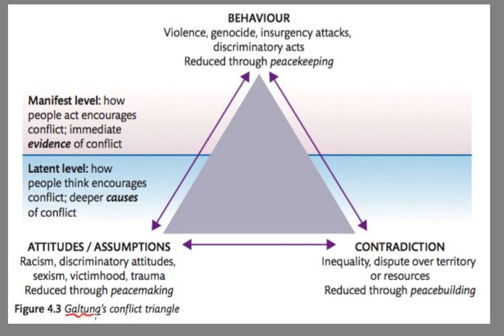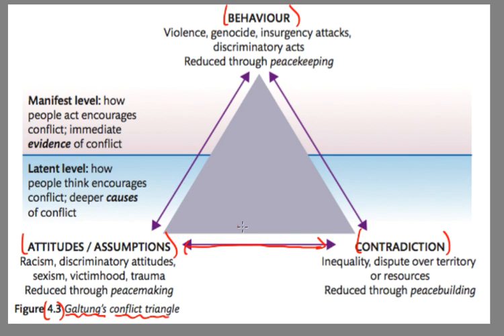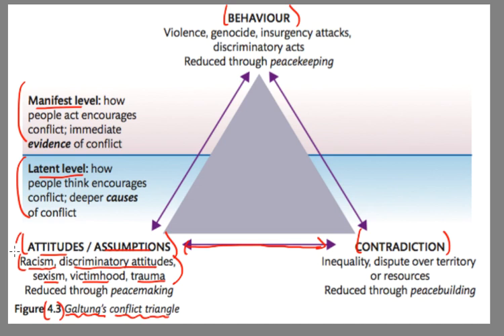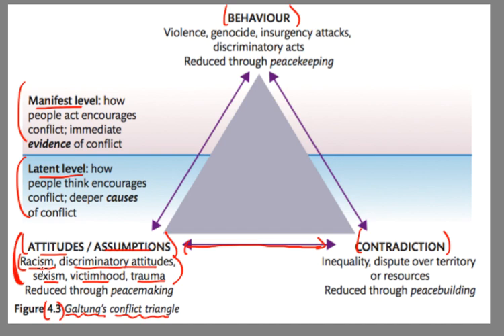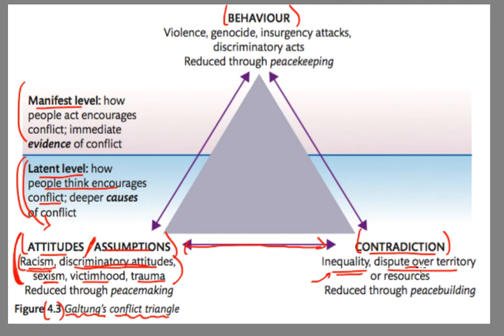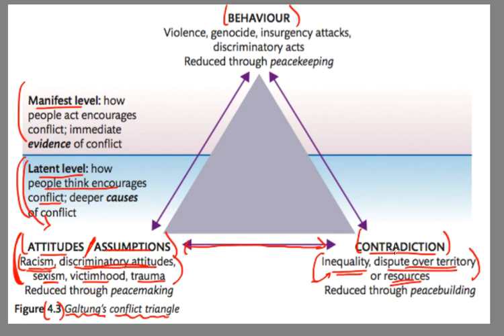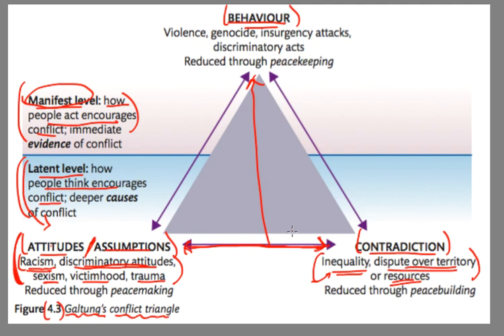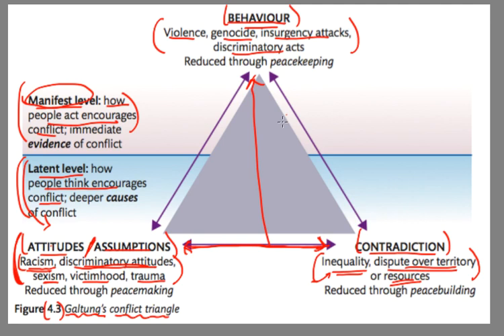Galtung's Conflict Triangle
A short overview of Galtung's Conflict Triangle